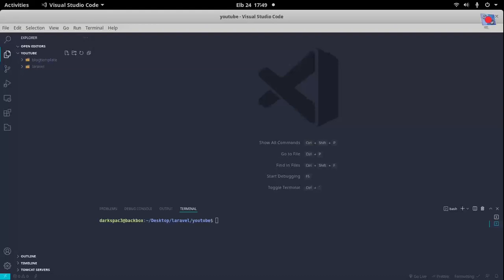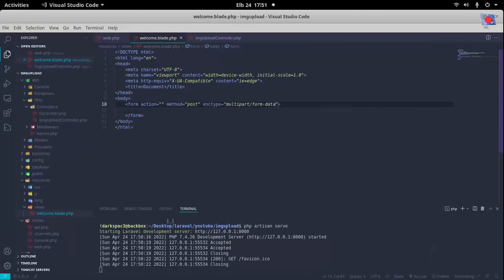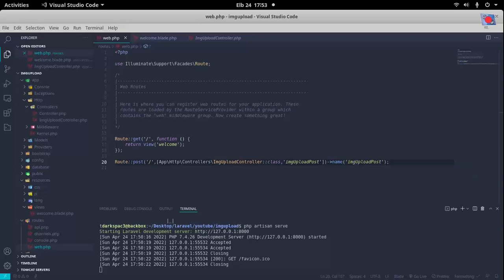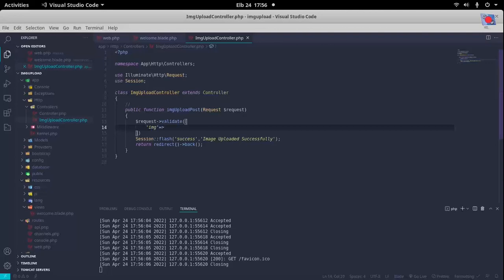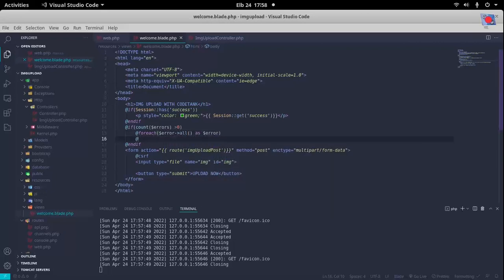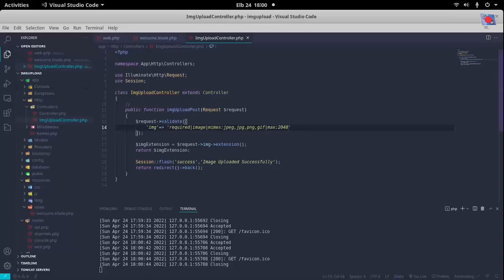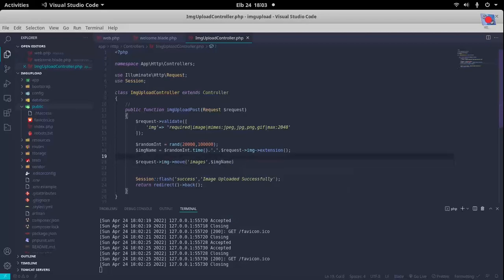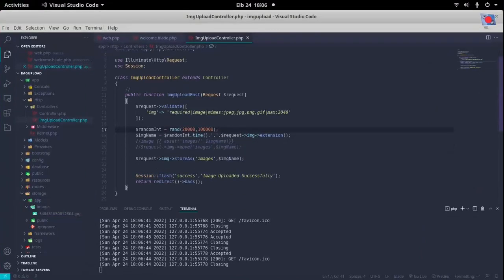The Ultimate PHP Laravel Image Upload Tutorial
This series provides info on how to upload your images using php laravel.